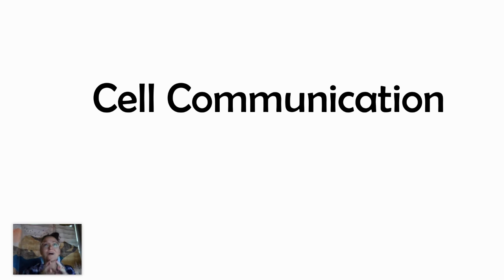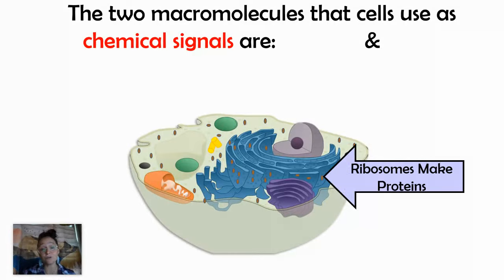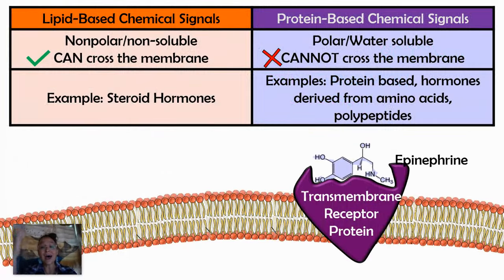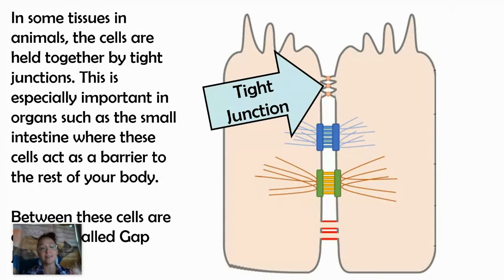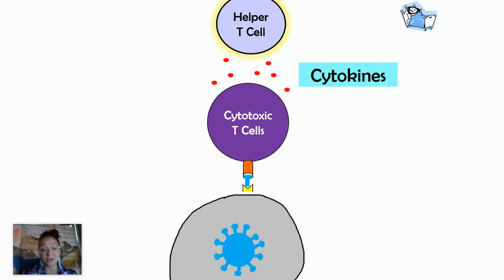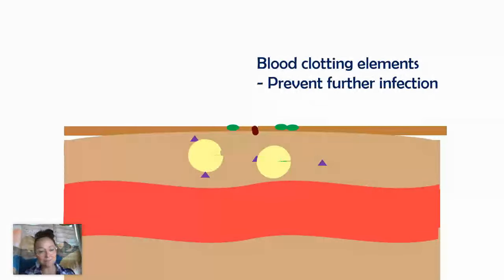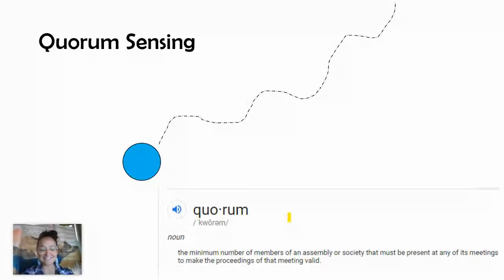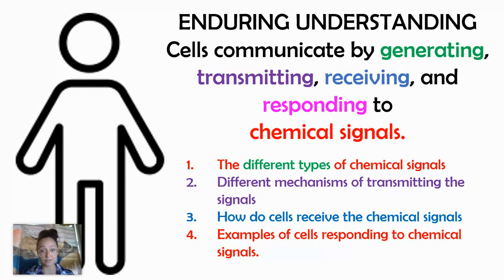Cell Communication (AP Biology 4.1)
If you'd like notes to go along with this video, check them out
This video covers:
Lipid vs protein based chemical signals
Direct cell to cell communication
Local regulators/short distance communication
and Long Distance/hormone communication